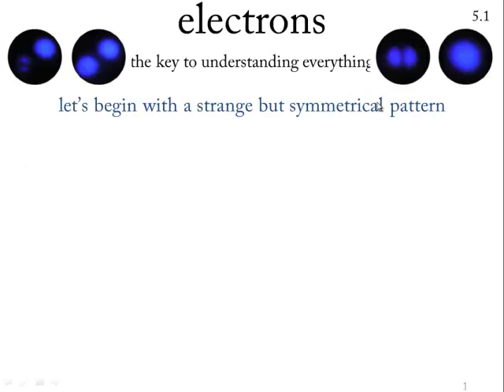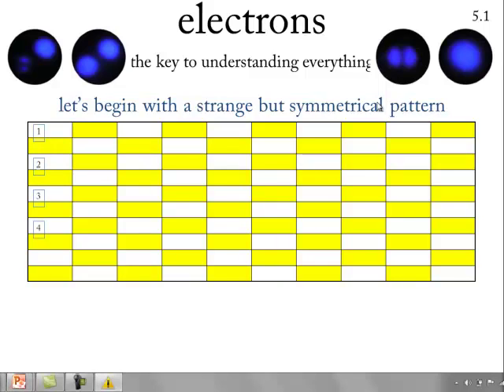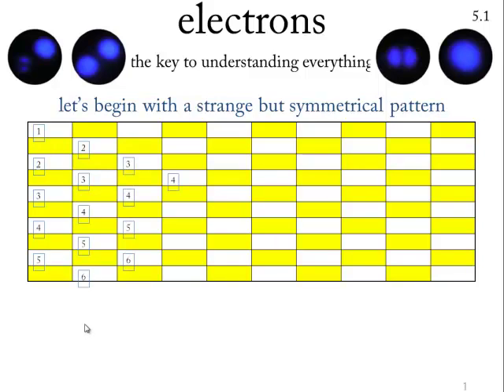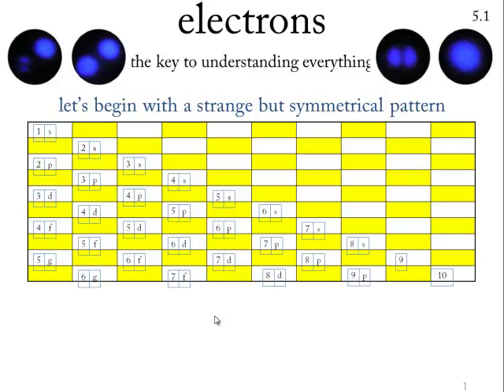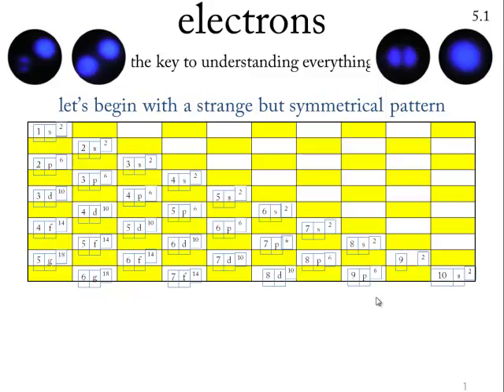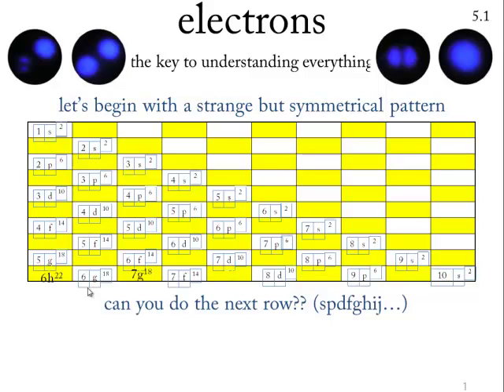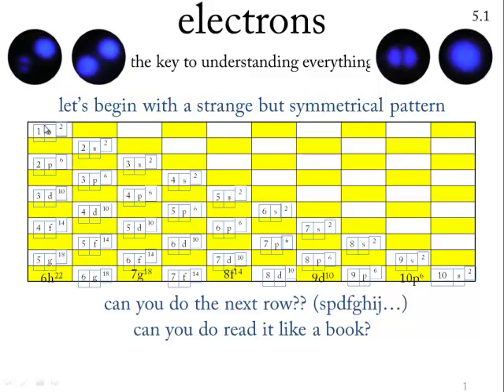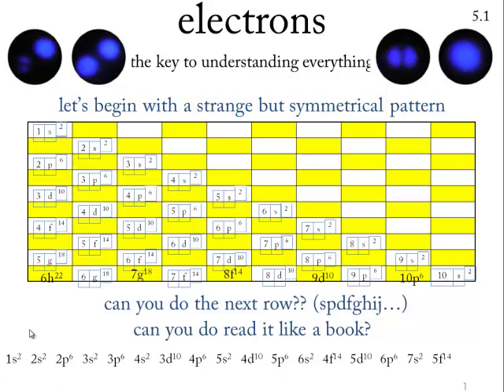5 1 aufbau order